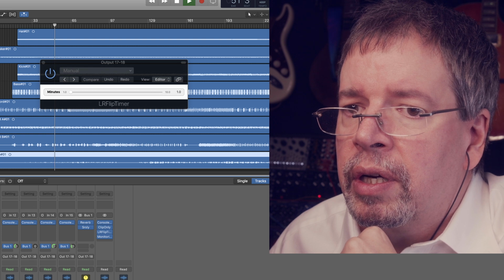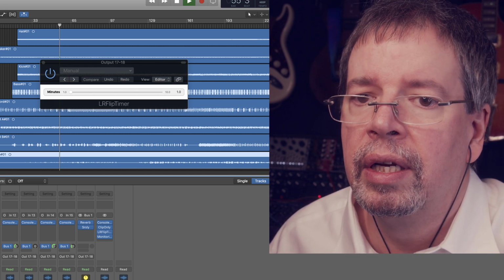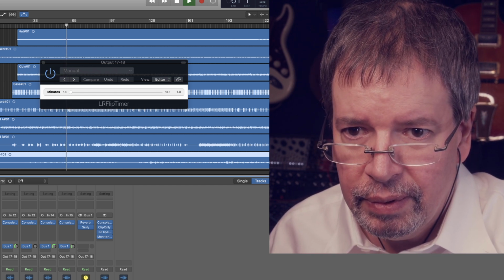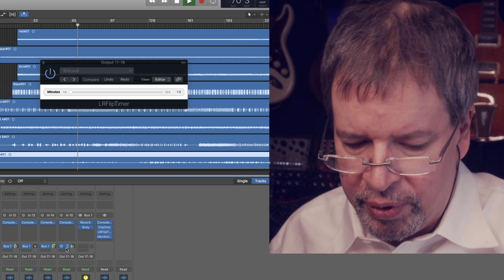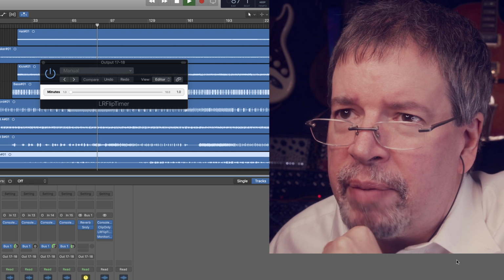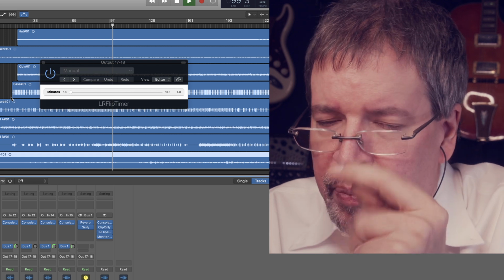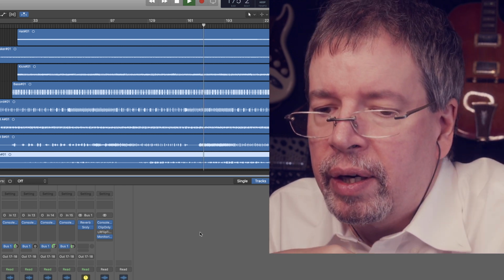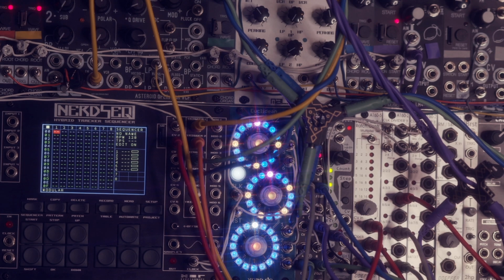Airwindows LRFlipTimer: Mac/Windows/Linux AU/VST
I don't know how useful this'll be for you: a person asked me for it, and I was able to do it. This just does one thing.

Every few minutes (as in, one minute to ten minutes) it swaps the L and R channels. It sweeps them across in about a tenth of a second, to prevent any sort of pop or anything. When it's in LR or RL mode, it is 100% direct pass-through of the audio data word, so this is as clean as stuff like LeftToMono: it's one of those ones that just copies the data over, not even touching it. That said, this doesn't belong in your mix: the idea is that if you're mixing and you do stuff asymmetrically, it's like visual arts: you might need to flip the canvas left-to-right to see if things are off balance. That's all this plugin does. You set how many minutes will elapse before it flips or re-flips.

Again, I don't know if this is gonna set your world on fire, but somebody asked. And it's a nice break from all the intense struggling with setting up a machine to run Big Sur and all. I'll let you know when that develops further. See some of you folks on Monday for my coding stream! And I'm actively working on being able to resume the music-making streams in a way that's comfortable to do, and will give me novel music to use for each plugin posting. It seems like that ought to be possible, I just overcomplicate everything. More later :)